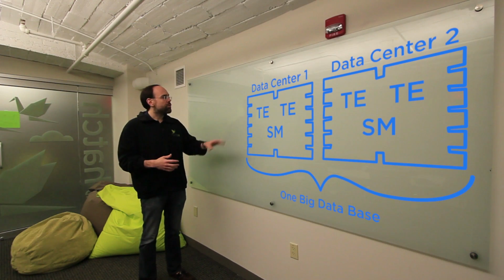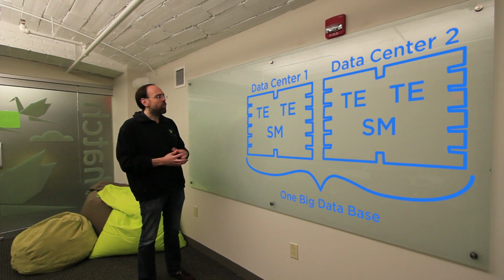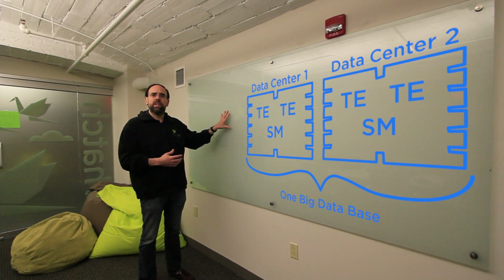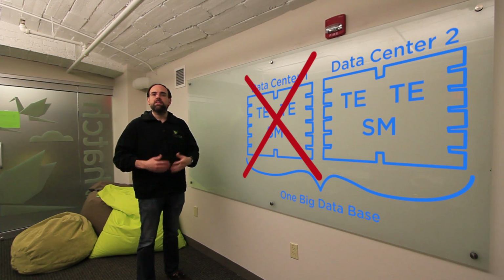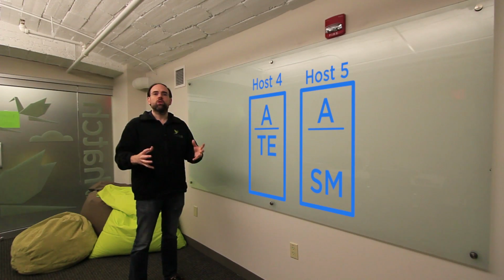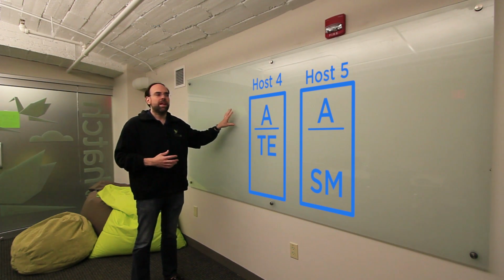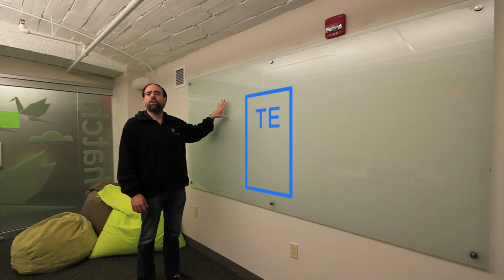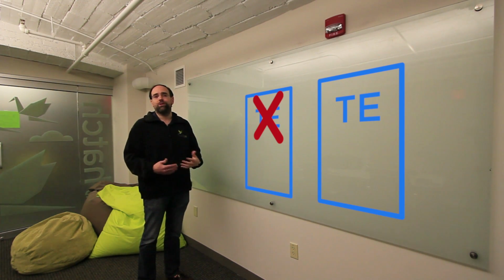How To Achieve High Availability With NuoDB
NuoDB CTO Seth Proctor explains how NuoDB provides customers with a highly available DBMS.